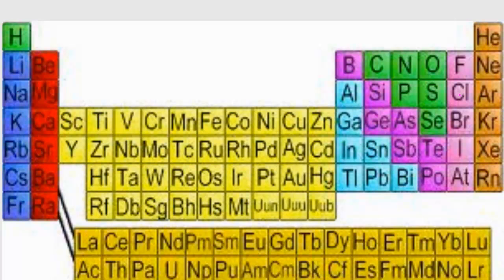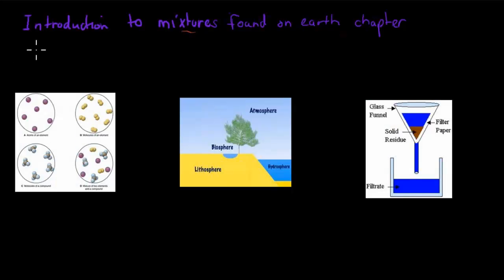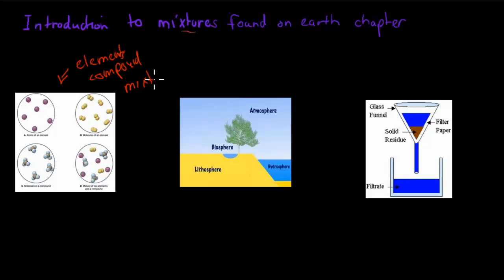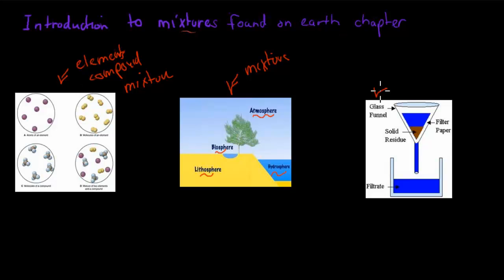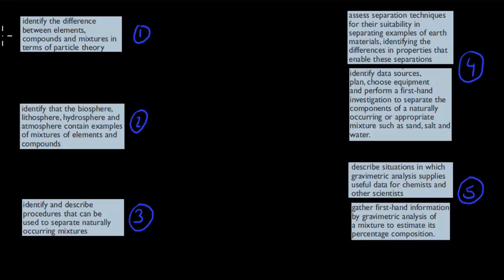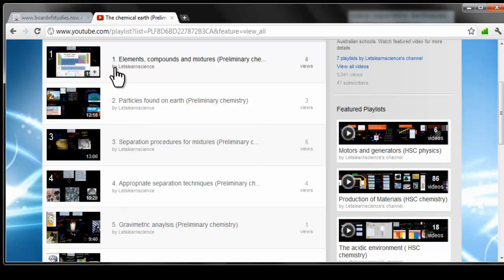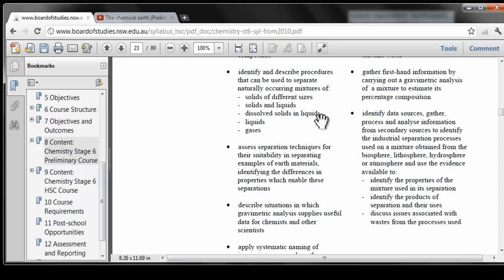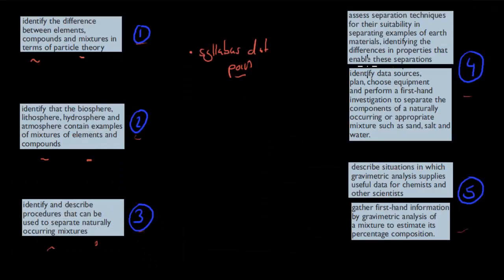Introduction to 'mixtures found on earth' Chapter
Brief introduction to the 'mixtures found on earth' chapter and the chemical earth module